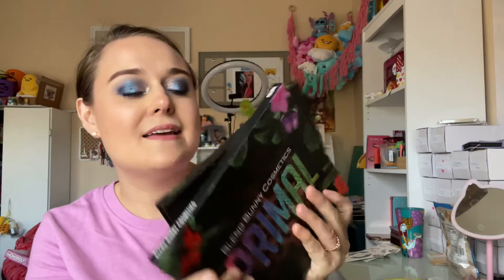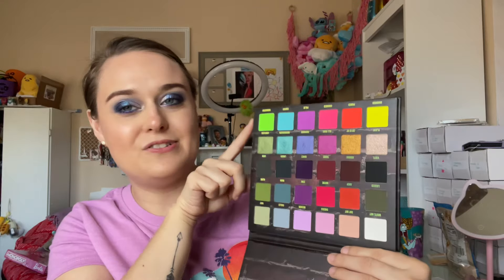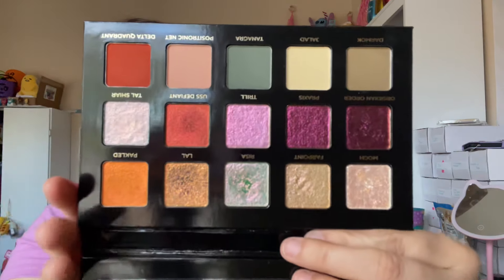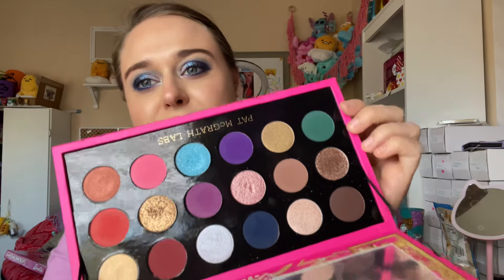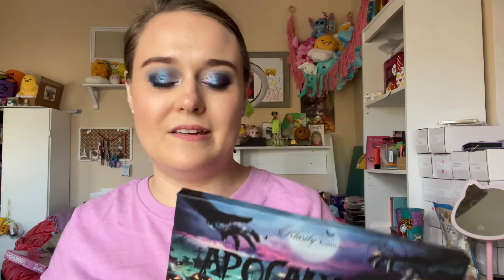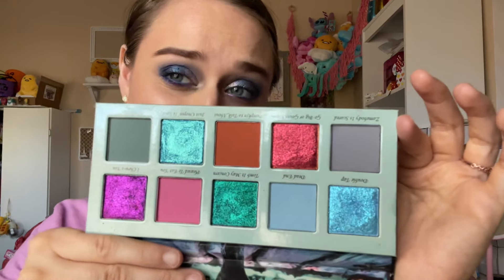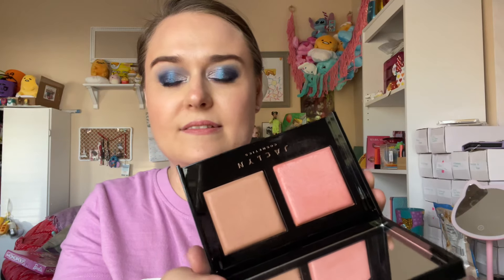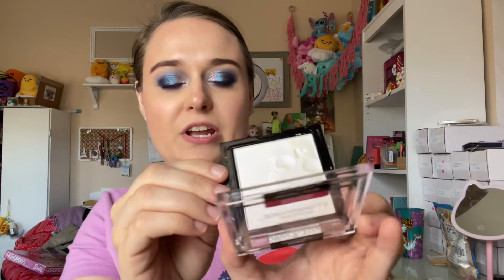All that I bought this year in 2023!